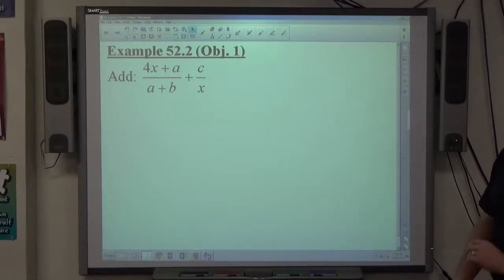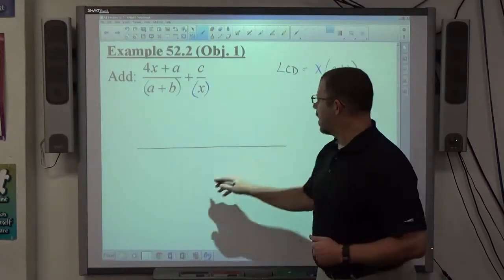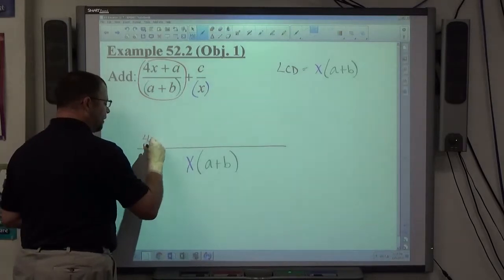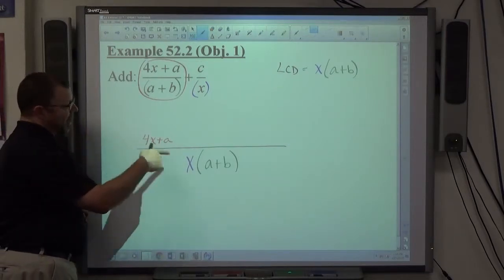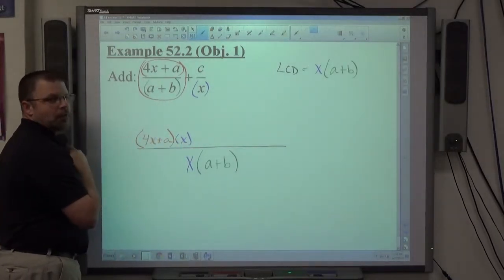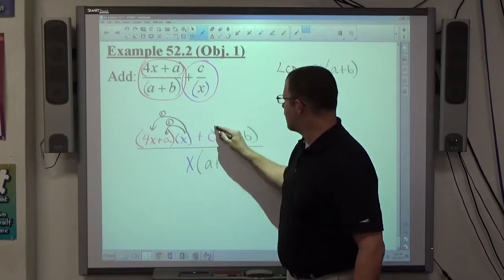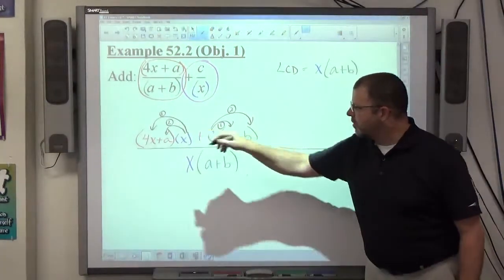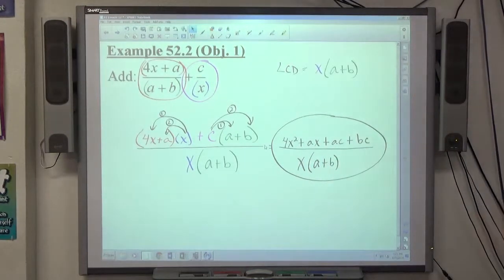Algebra I Example 52.2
Add algebraic fractions that do not have common denominators.